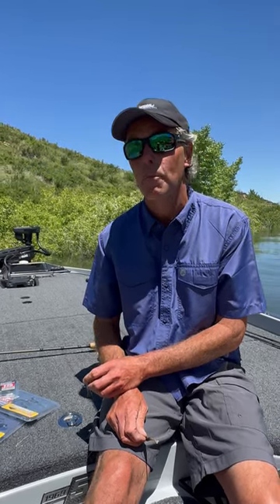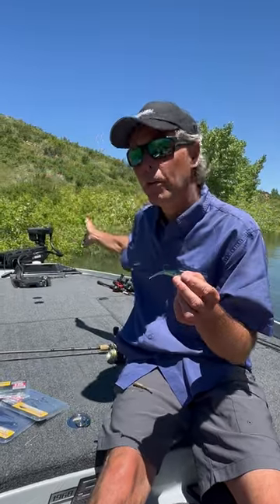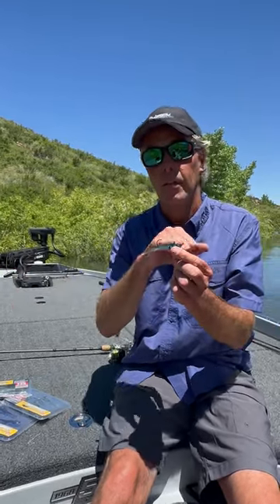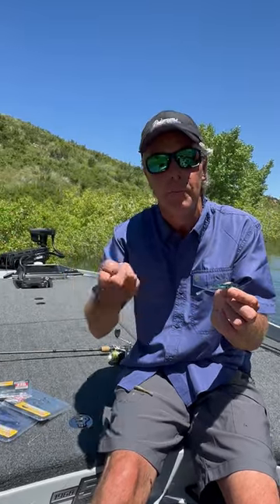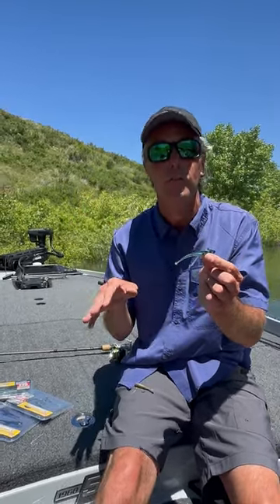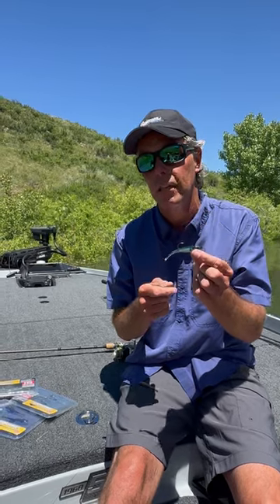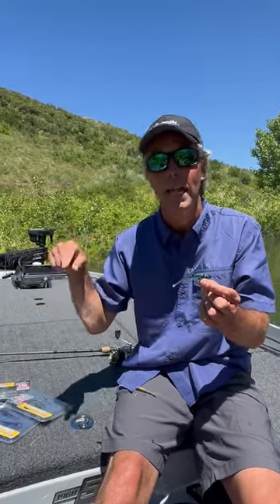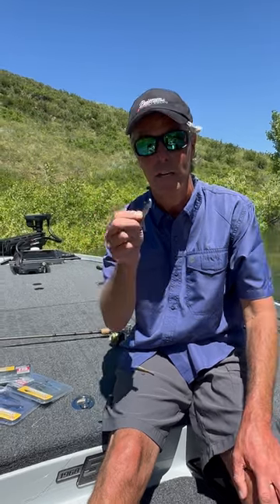A Power Switch for fish??? fishingtips (shorts)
We've been testing the all new PowerBait Power Switch hybrid jig for a year as part of Berkley's test team. It was designed specifically to address fish that can be seen on live or forward facing SONAR, but that won't commit to our lure. The key is angler control; the uniques internal weighting and balance combined with the minimal tail flair allows the angler to work the Power Switch in a wide range of ways. In our testing, it worked great on a bass, walleye, trout and white bass and what was most surprising was the durability. The Power Switch will officially launch at ICAST in July 2023 and hit shelves in early fall.